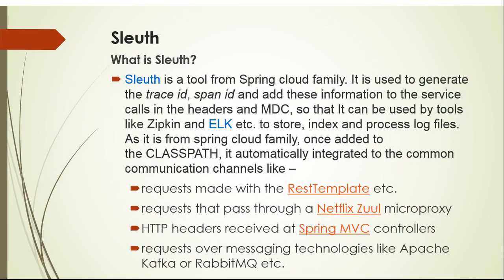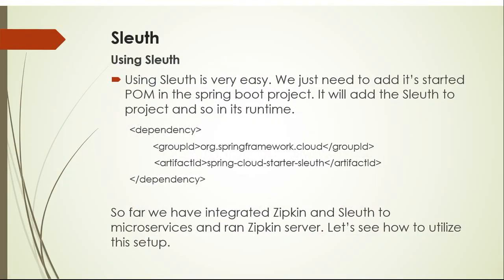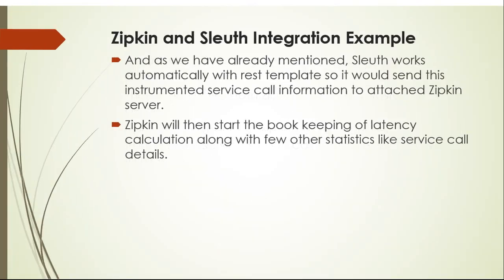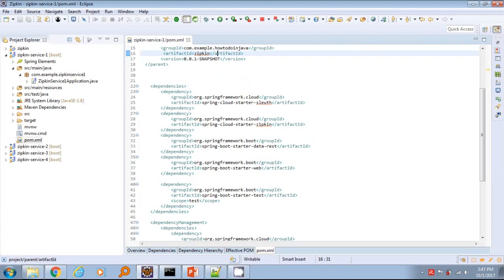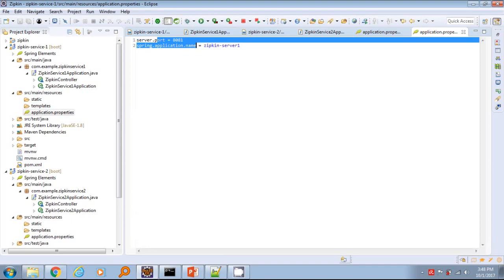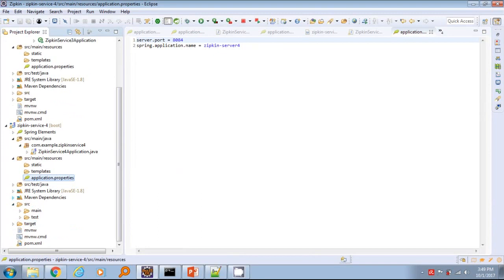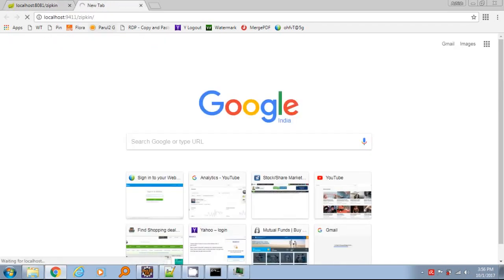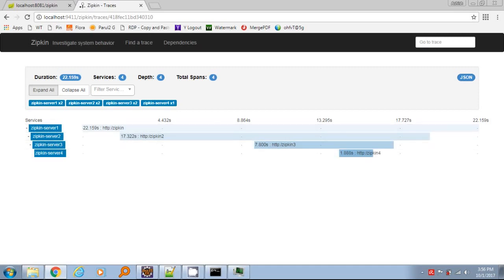Spring Cloud Zipkin and Sleuth Example Part 2 - Learn With Me Tutorial